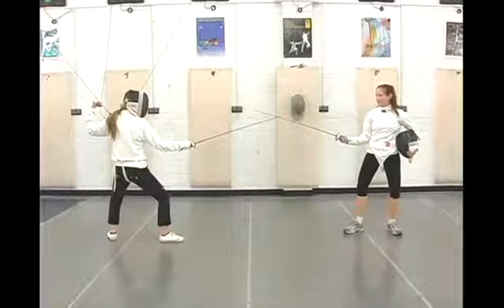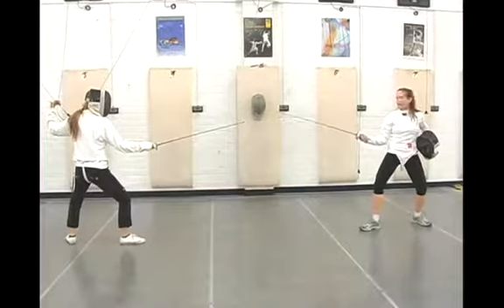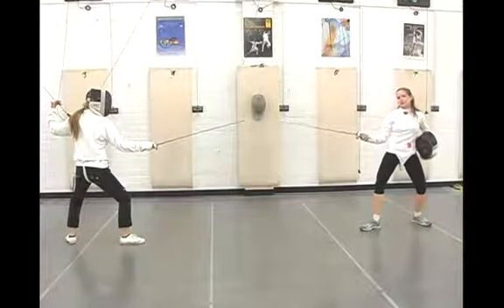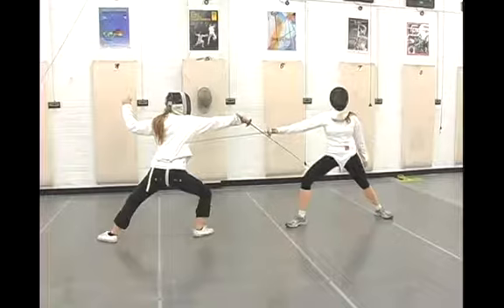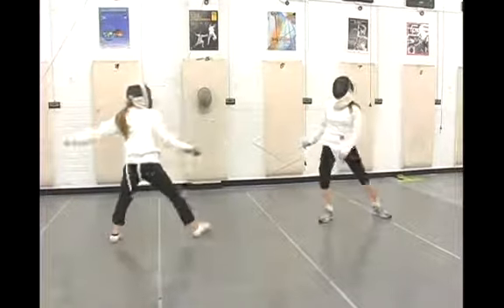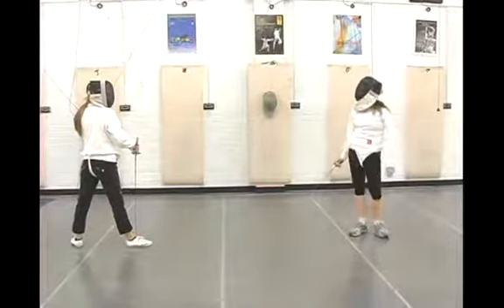Foil Fencing Check Step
Foil Fencing Check Step. Part of the series: Advanced Foil Fencing Attacks & Strategy. The check step keeps a foil fencer controlling the distance from his or her opponent; learn advanced attack moves and strategy for foil fencing in this free fencing video lesson.